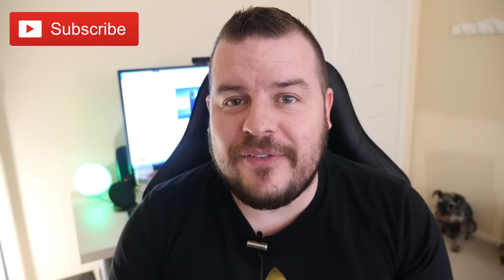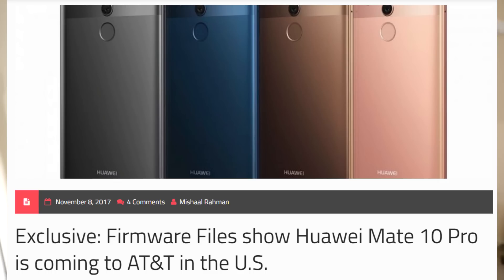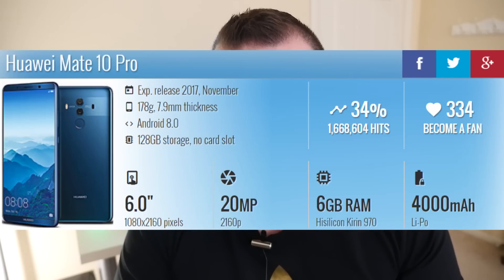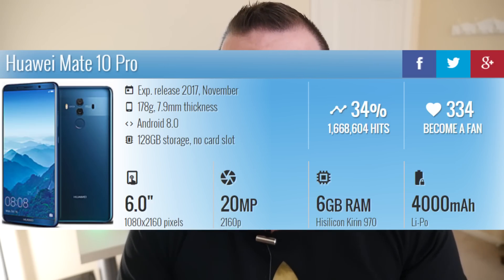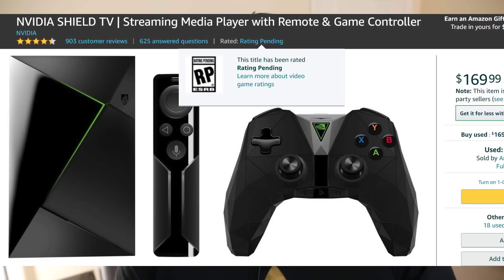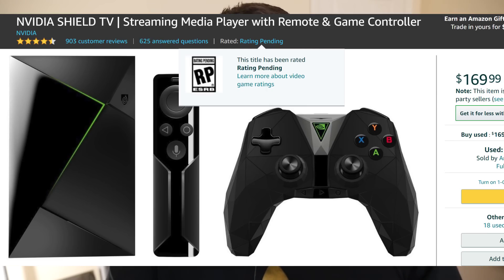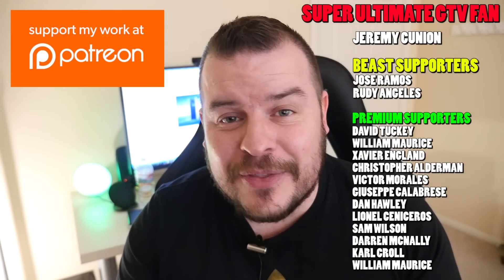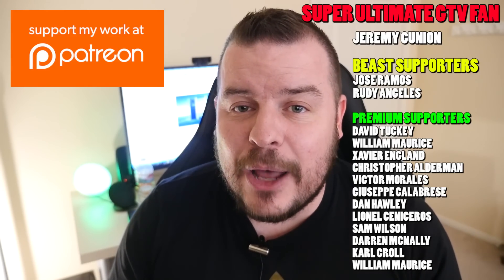'Deepsea Blue' Galaxy Note 8 Coming to USA | Huawei Mate 10 Pro is coming to AT&T in the U.S.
'Deepsea Blue' Galaxy Note 8 Coming to the US on November 16 | Huawei Mate 10 Pro is coming to AT&T in the U.S.

Purchase NVIDIA SHIELD TV
Canada Amazon NVIDIA SHIELD
UK Amazon NVIDIA SHIELD

The 'Deepsea Blue' Galaxy Note 8 is coming to the US on November 16
Exclusive: Firmware Files show Huawei Mate 10 Pro is coming to AT&T in the U.S.